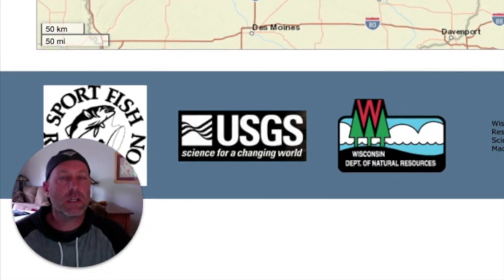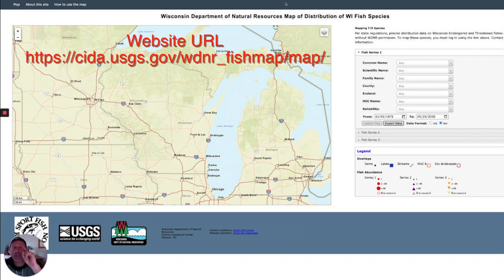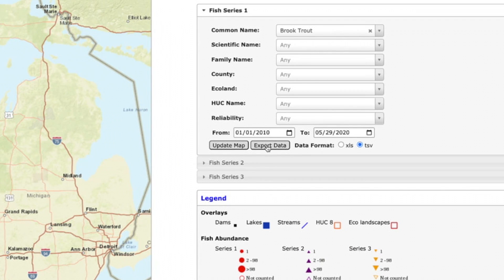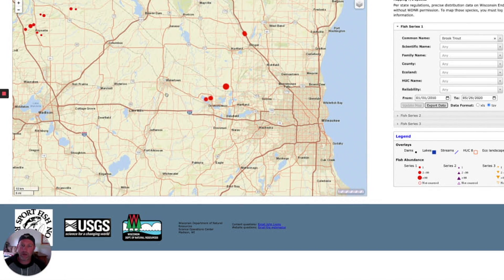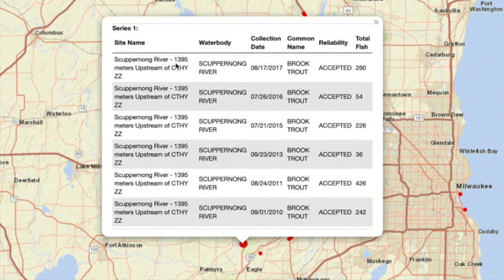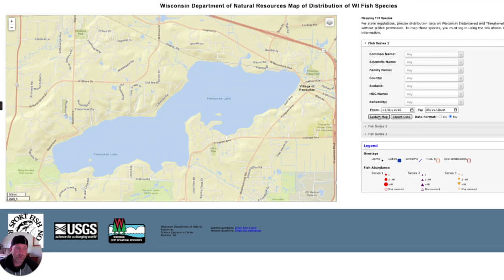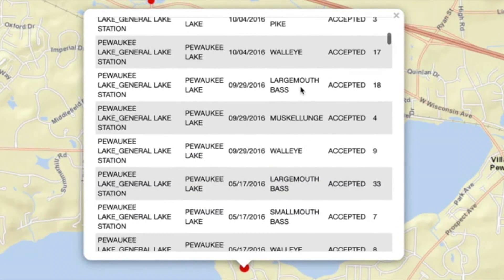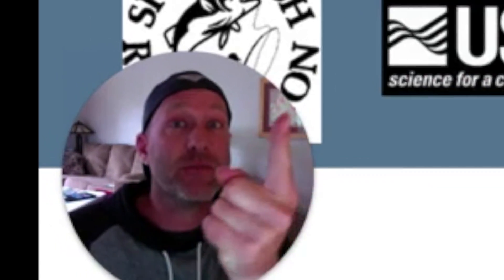The BEST Fish Finder on the Internet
I'm not the best fish finder on the internet.  This website is though.  Here's the link to the fish distribution map for Wisconsin

I use this map often when I am looking to try and catch a new species of fish.  You put in the name of the fish you are targeting, and the fish finder tool will populate the map of Wisconsin with areas where that fish has been found when they do fish surveys.

You can also zoom in so you are over one body of water and it will tell you what different species of fish have been found in that body of water.

I used this tool on this video to find Brook Trout on the map.  Then, I went out and caught some to prove the effectiveness of this map.  Brook Trout are unbelievably beautiful.  My goodness!